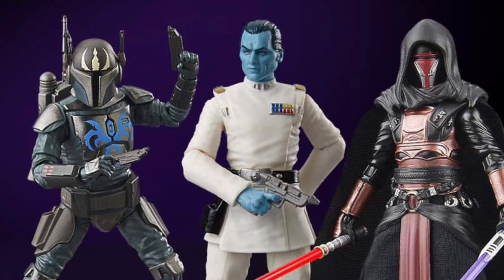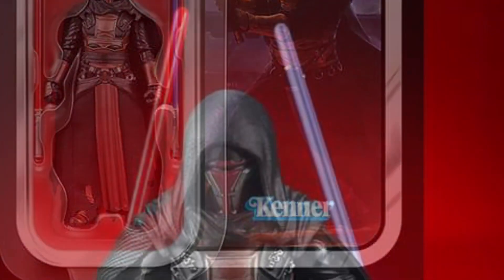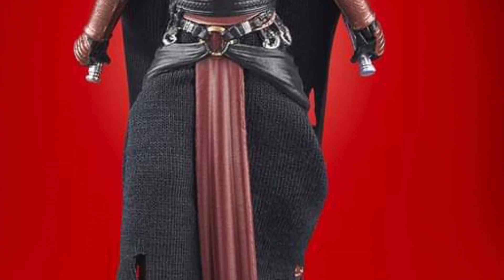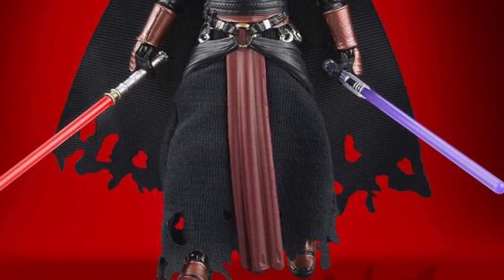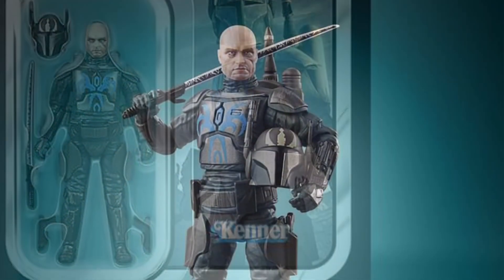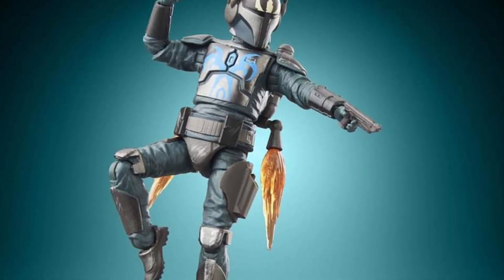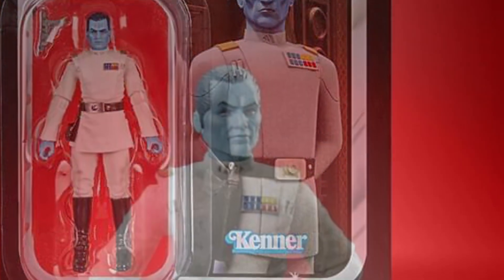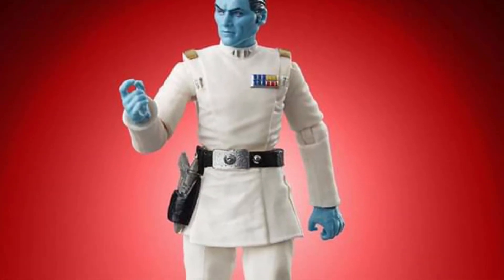New Star Wars the vintage collection Darth raven, pre vizsla and thaws revealed sdcc 2023